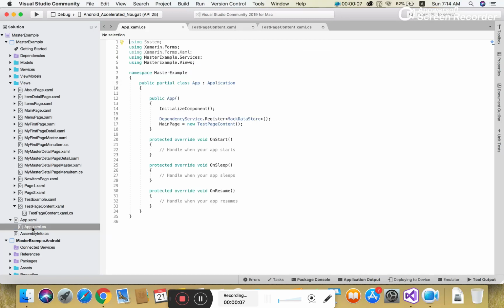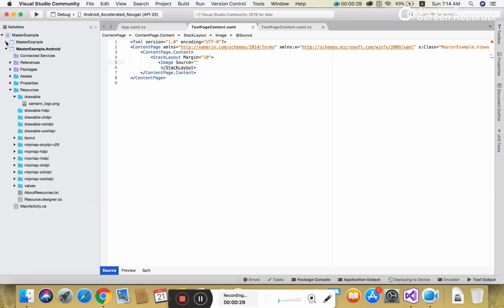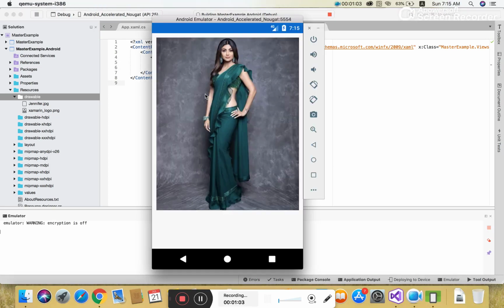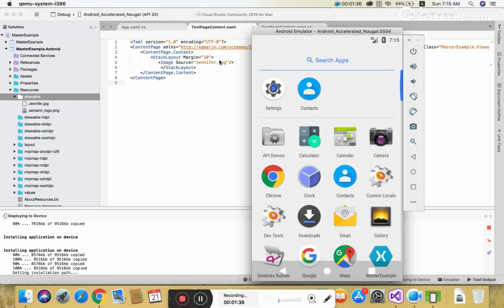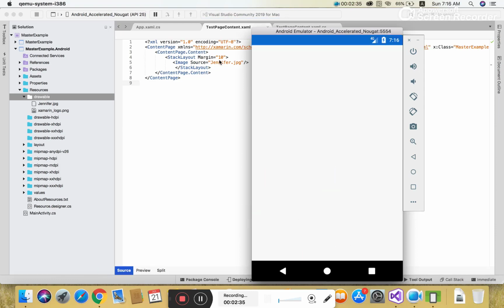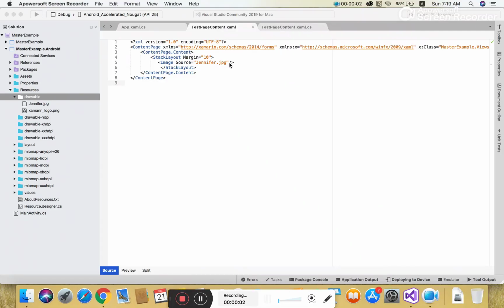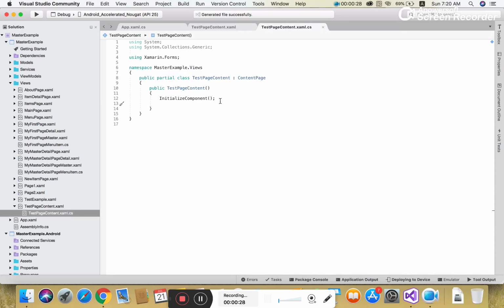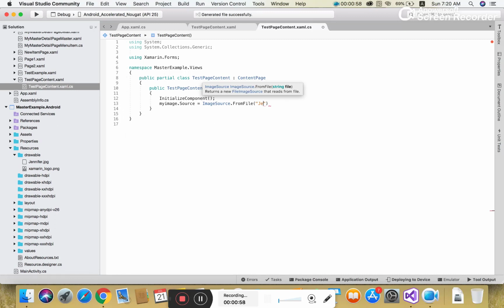Xamarin Forms Tutorials -4 : Show Image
In this video, I am going to show you, How to show image in Xamarin. forms content page using local resources. That image actually exists in Resources folder.